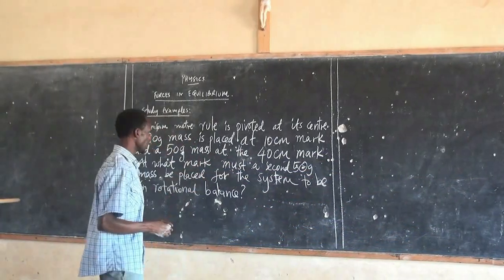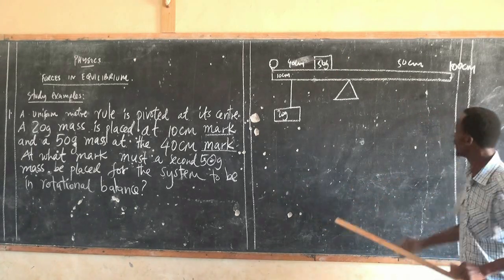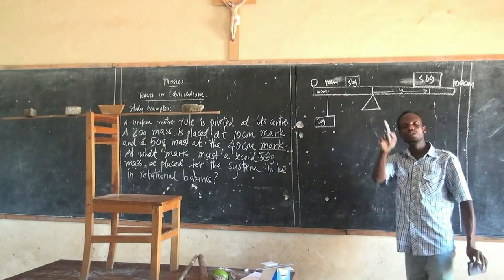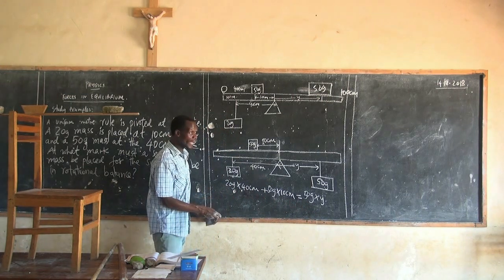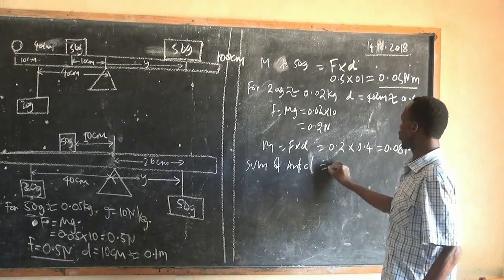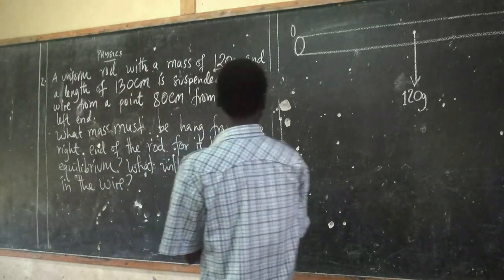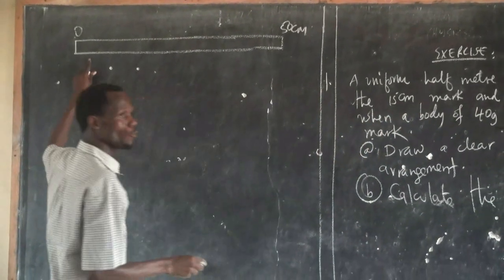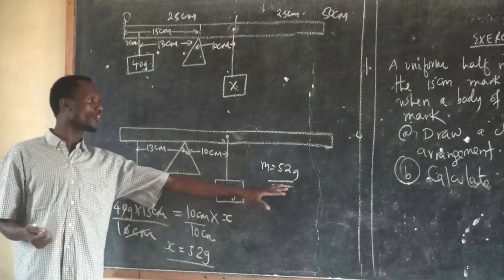PHYSICS FORM TWO; Forces in equilibrium (study examples)